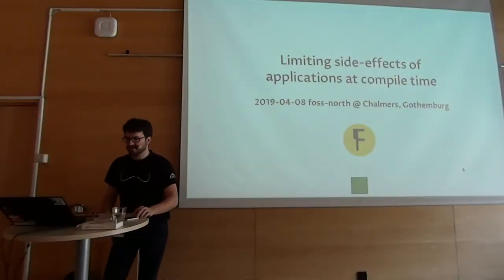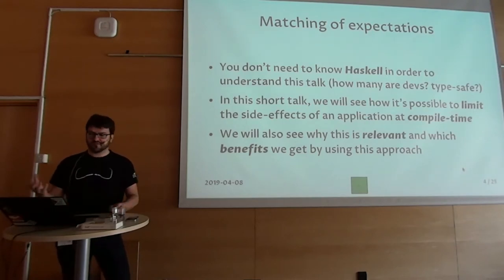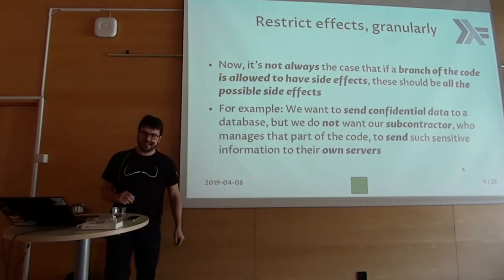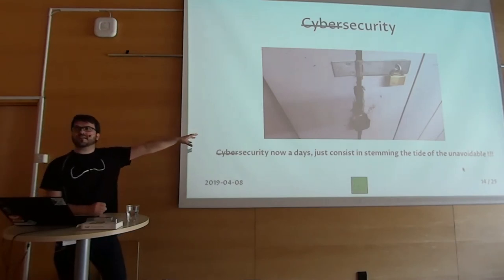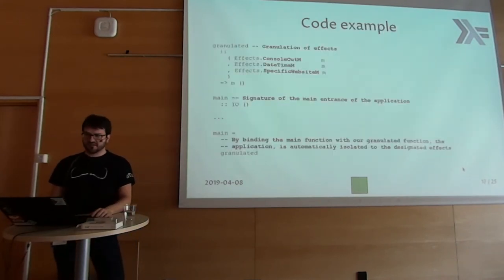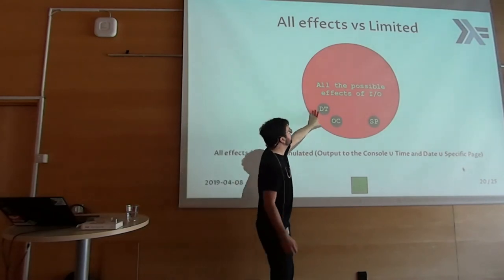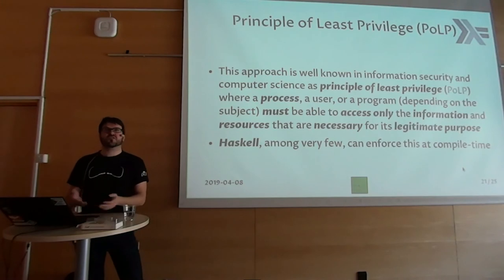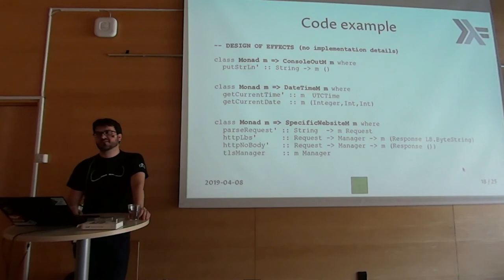Limiting side-effects of applications at compile-time - Ramón Soto Mathiesen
By using tools where you have a clear separation between code branches that makes effects and the ones that doesn't, as for example Haskell, it's very easy to argue that this can be done in a fairly easy manner. But it's not always the case that if a specific code branch is allowed to have side-effects, these should be all possible side-effects. In this short talk, we will be showcasing how you will be able to further restrict effects, granularly and even recursively, in order to limit these side-effects. An example could be an application that only needs to access data from a specific website, limited to a relative URL, and then print it to the console. These effects restrictions will be designed into the application, which will allow you to outsource development to anyone with the right skill-set, even if they have bad intentions, knowing that they will live up to 100% the design or the application will not build.

He currently works at SPISE MISU ApS, a company founded by him, which is dedicated mainly to solve the problems arising from the application of the General Data Protection Regulation (GDPR) with a scientific approach (Computer Science and Mathematics).